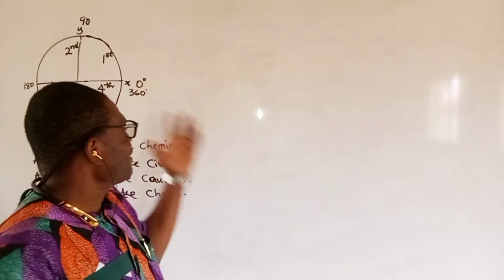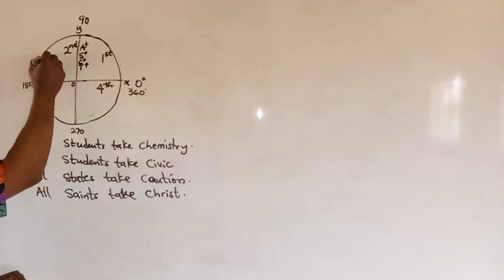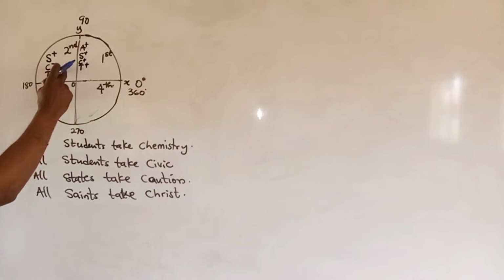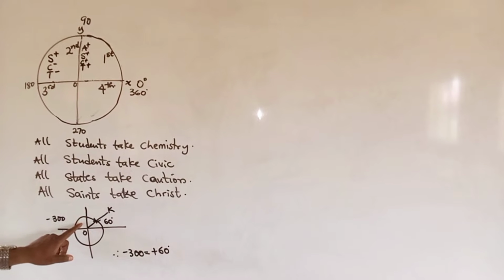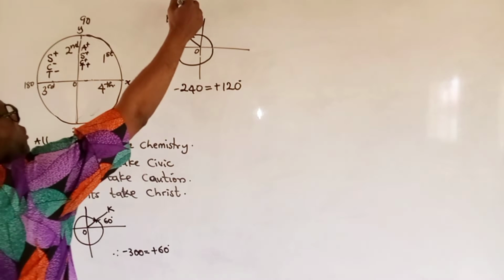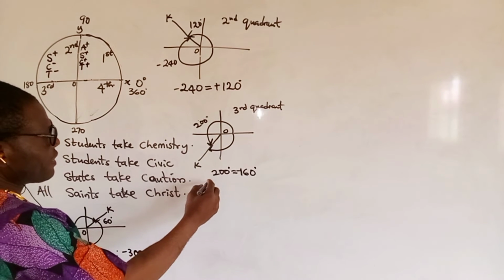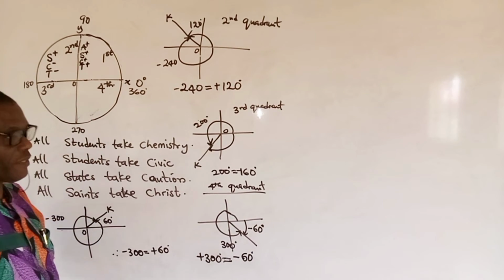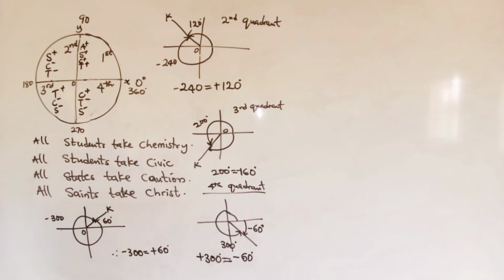How Is Unit Circle of Trigonometry Explained @Fischer Math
This tutorial explains the unit Circle in solving sine ,cosine, and tangent. It explains that the unit Circle is divided into 4 quadrants and it is read in anticlockwise sense or directions. When read in clockwise sense or directions,it is negative.